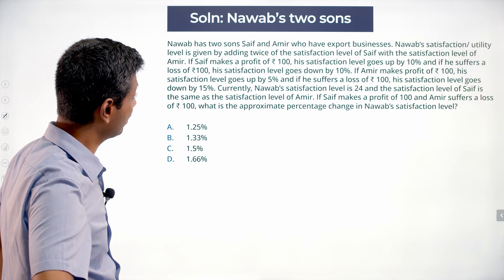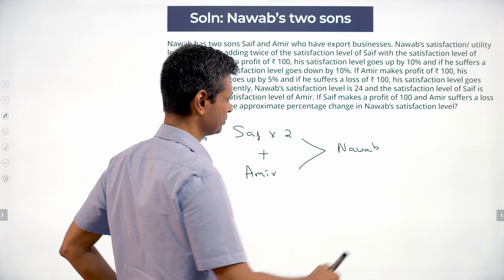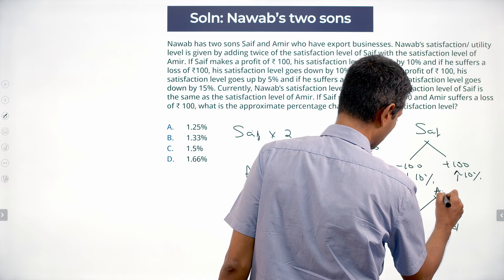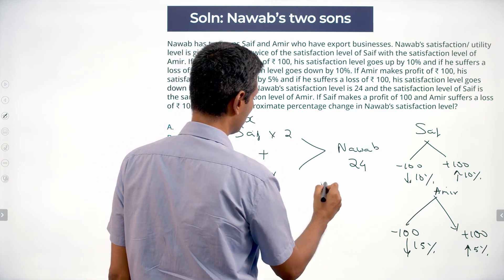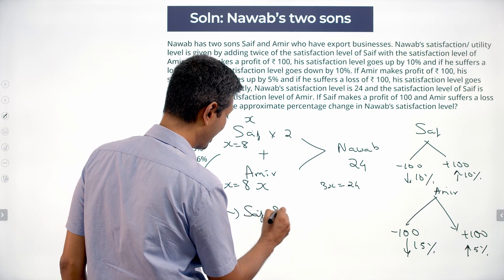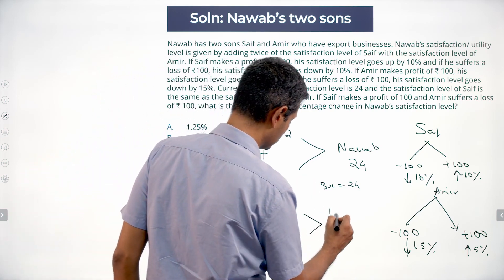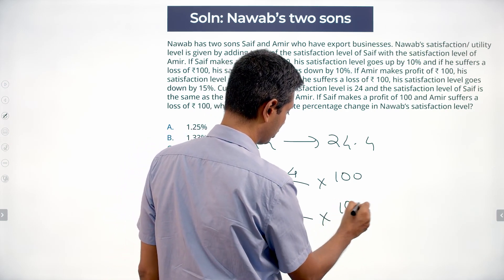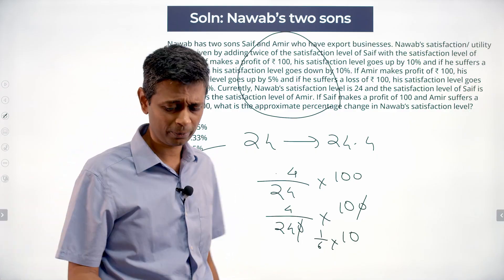IIFT 2019 Solutions Quantitative Aptitude | Nawab's Two Sons | Question & Answer | 2IIM